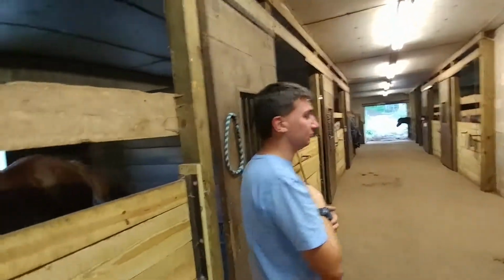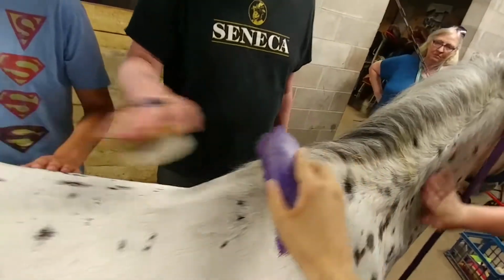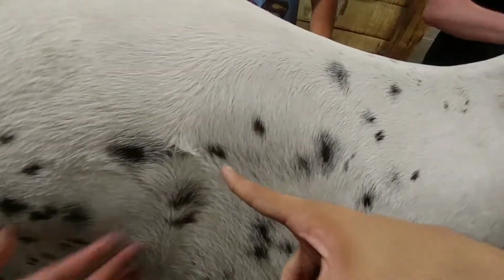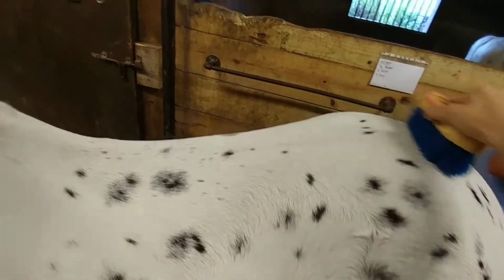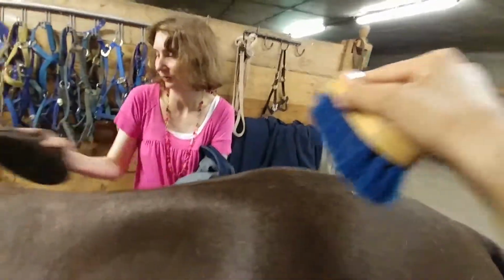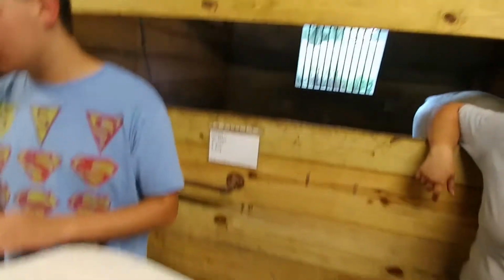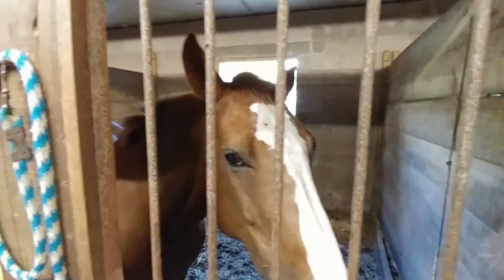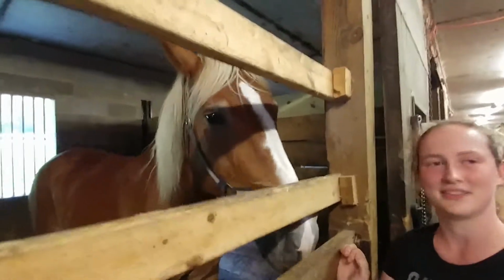Friends N Fun (#101)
The horse stables, part two.